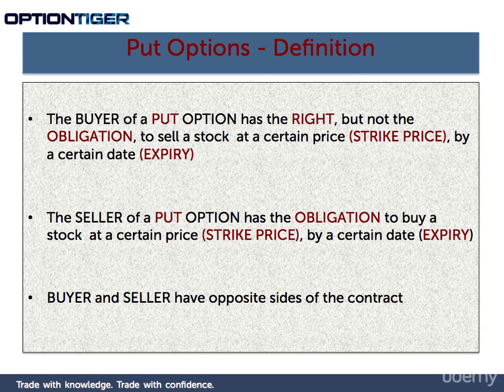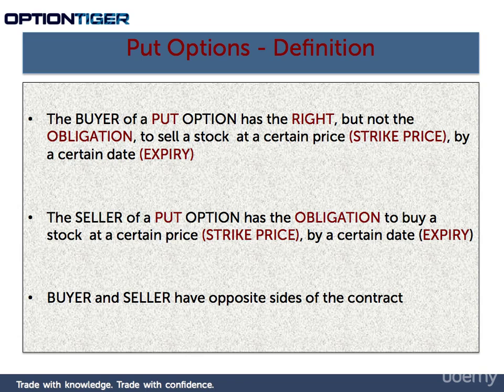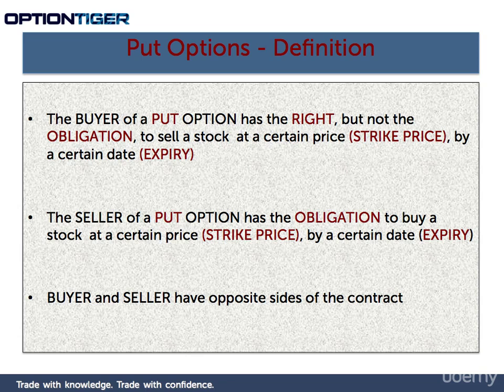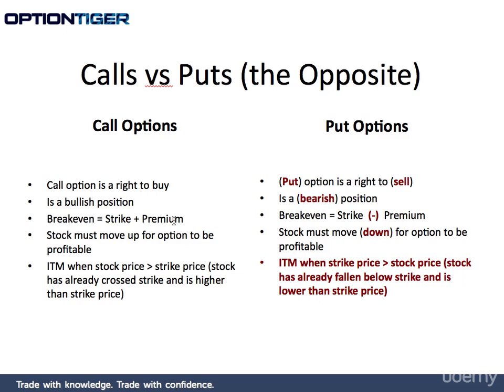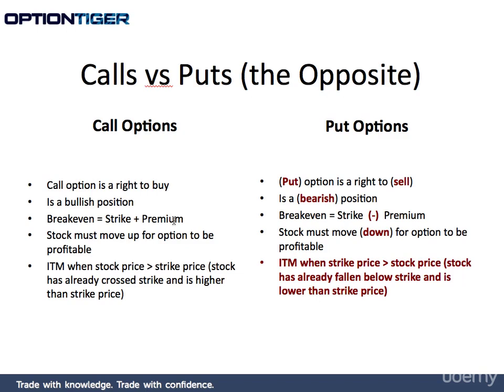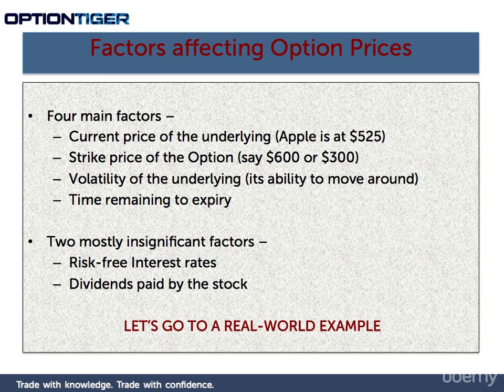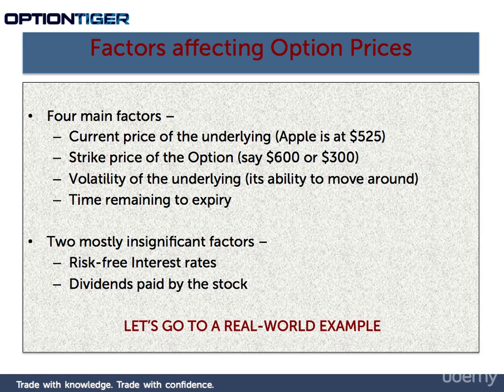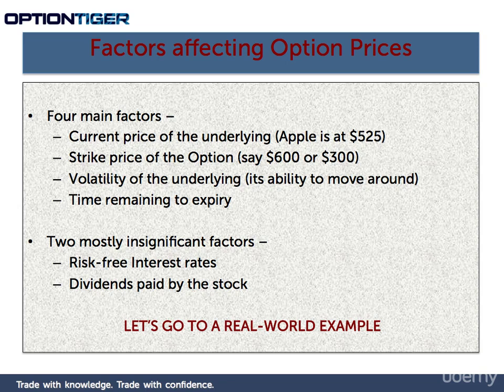13. Investing with Options (6-10)(1)